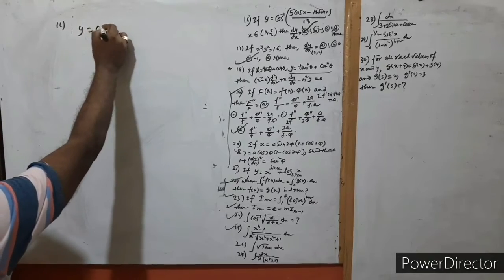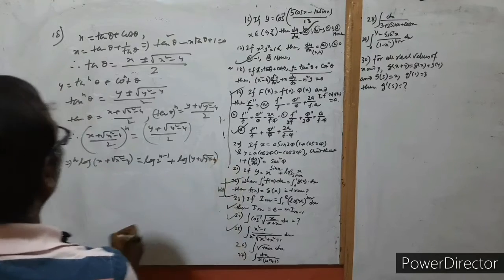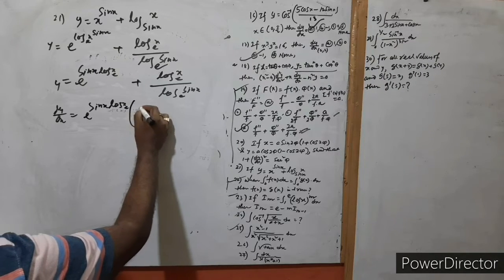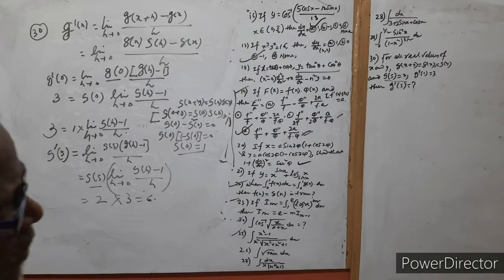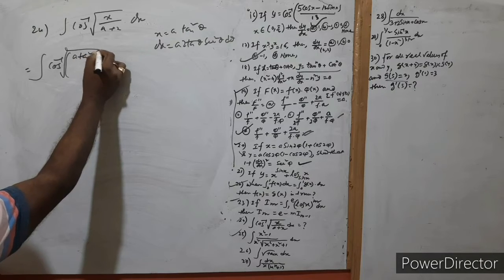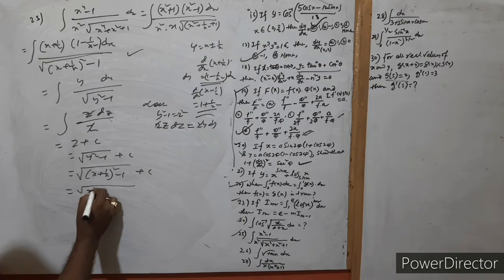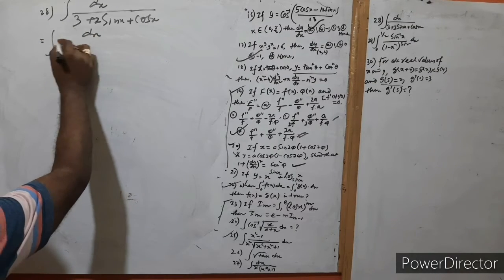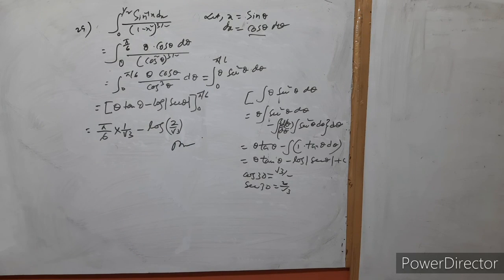JEE | IIT | 2ND MODULE | 2ND VIDEO | INDIAN STATISTICAL INSTITUTE ENT | for jee main advance exam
INDIAN STATISTICAL INSTITUTE ENT
for jee main advance exam
For Competitive Examinations

Hello students I'm Samar Das .Today I will teach you very important problems for Competitive examinations like JEE main & ADVANCE.

Integration
Integration class 12 of S.N.Dey

JEE mains
Important problems for coming jee 2022
IIT
JEE

Integration maths